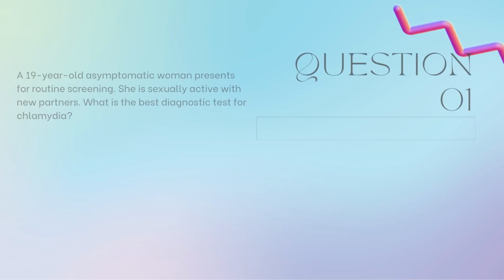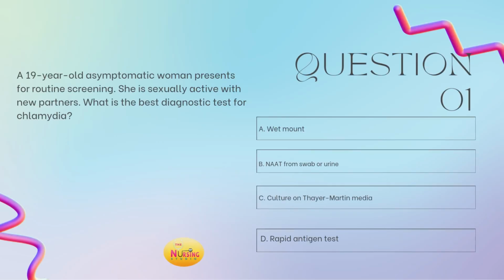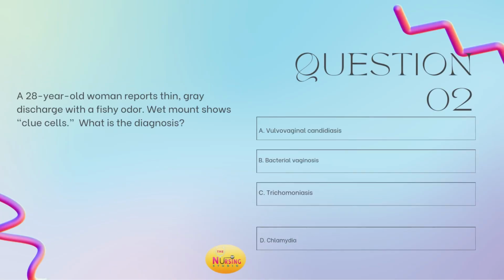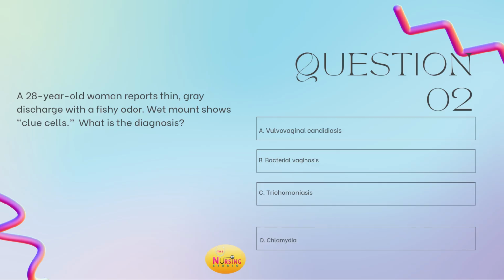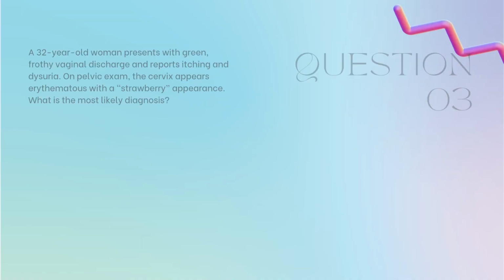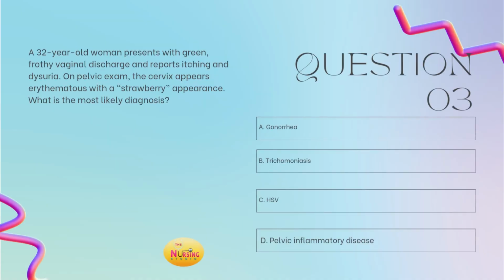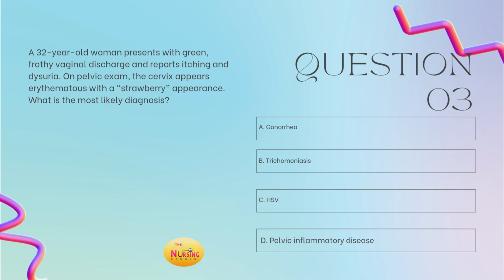Practice Questions for Nurse Practitioner Board Success. ANCC/AANP (Day 329)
Practice Questions and Rationales for Nurse Practitioner Success.The ANSWER to your board success.